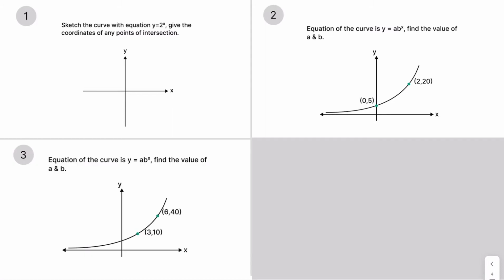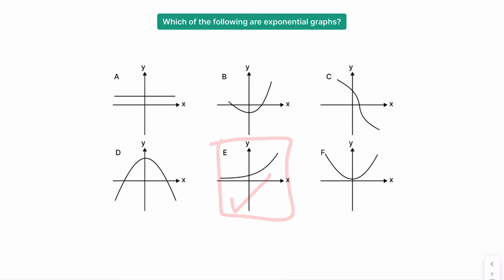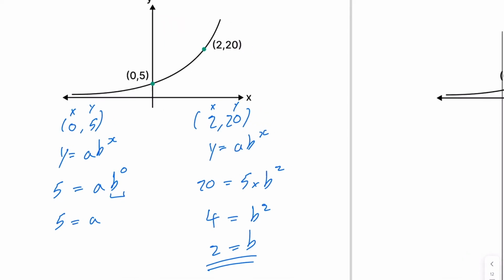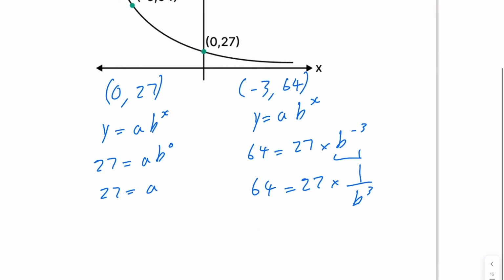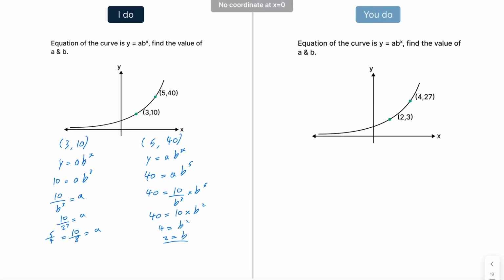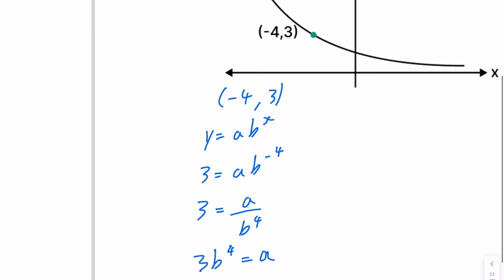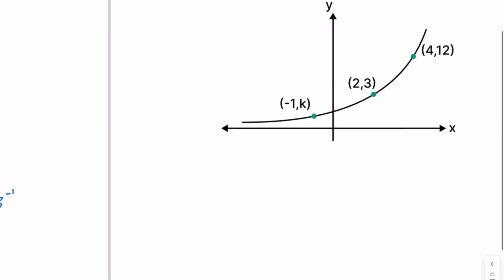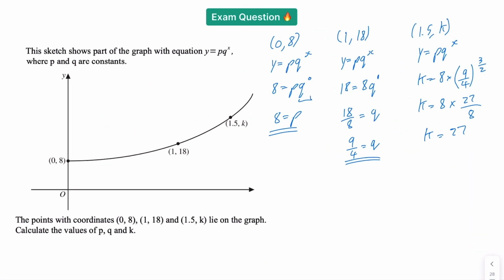Exponential Graphs | GCSE Maths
00:00 Intro
00:35 Sketching
05:43 Finding eq of curve with x=0 coord
09:41 Finding eq of curve with x=0 coord and negatives
12:13 Finding eq of curve with no x=0 coord
15:23 Finding eq of curve with no x=0 coord and negatives
18:47 Finding eq of curve & missing coord
22:12 Exam Question